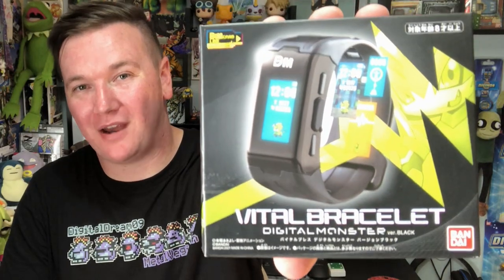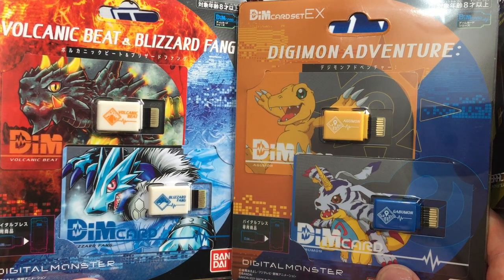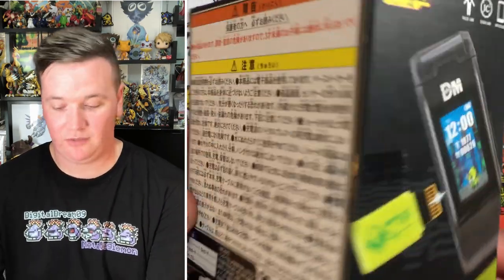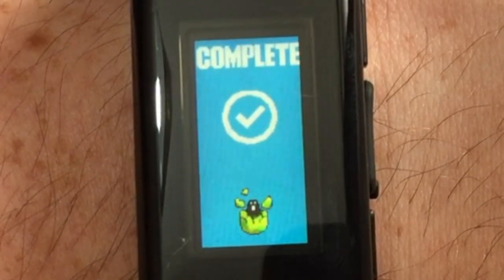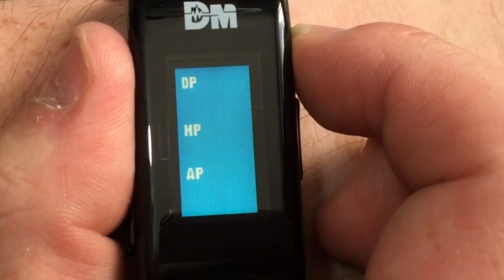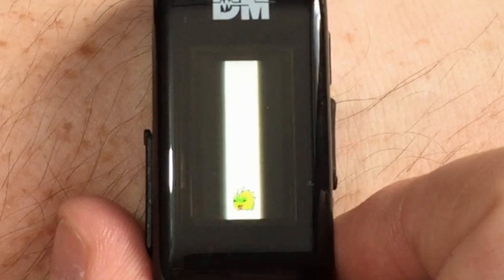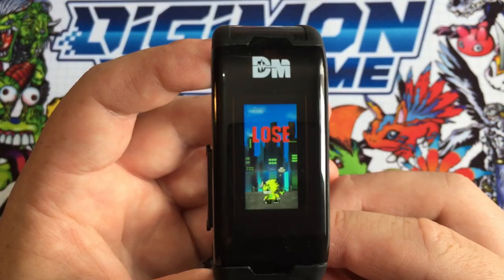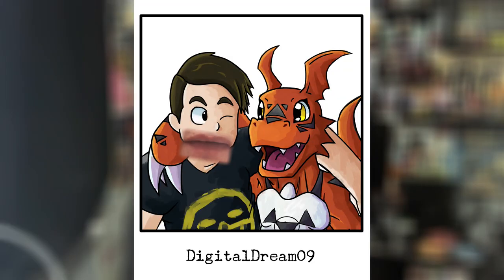Digimon Vital Bracelet Original - [A Beginners Guide!]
This is a beginner's guide to the Original Digital Monster Vital Bracelet!

Time stamped for ease of access!

1. What is the Vital Bracelet? 0:47
2. What is a Dim Card? 1:39
3. Unboxing 2:49
4. Vital Points 6:12
5. Menus 6:38
- Parameters (Scale Icon) 6:45
- Stats (Botamon Icon) 7:55
- Training (Punchbag Icon) 8:35
- Backup (Light Bulb Icon) 8:45
- App (APP Icon) 9:37
- Settings (Cog Icon) 9:47
6. Digivolution / Evolution 10:42
7. APP (Digital Monster Vital Bracelet Lab App) 11:50
8. Training 19:39
9. Sleep 21:36
10. Mood 21:59
11. Battles 23:19
- VS Dim (PvP) 23:31
- Adventure Missions 25:43
- NFC Battles 26:32
12. Injuries 27:33
13. Healing 27:51
14. Death 28:12